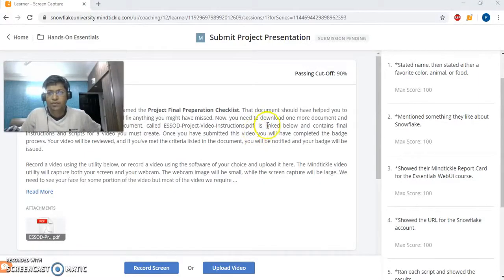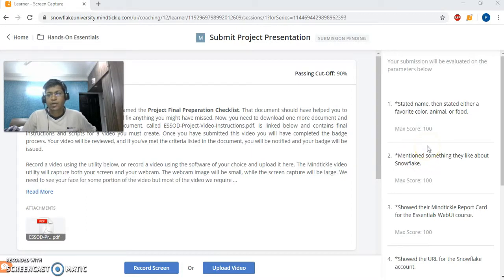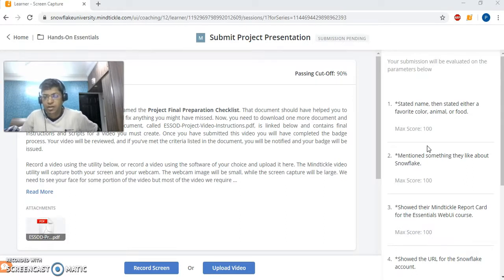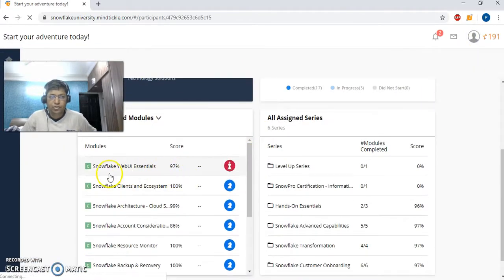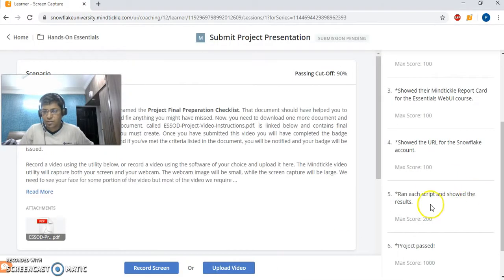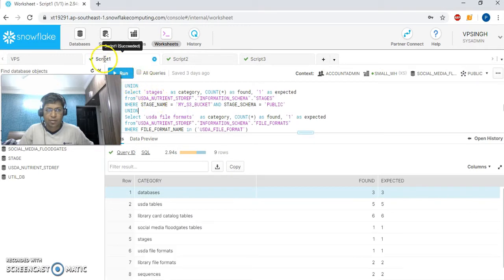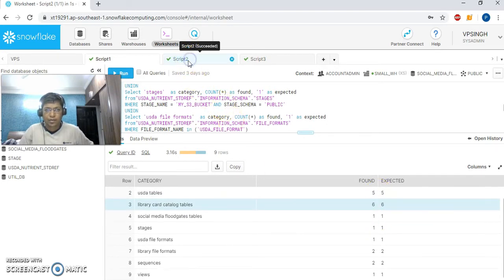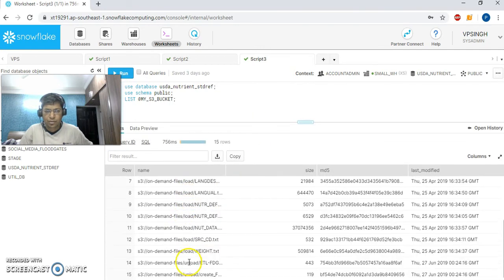Snowflake Uni - Hands on Essentials Badge - Data Warehouse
My submission for Snowflake University's Hands on Essentials - Data Warehouse badge. - is the official Snowflake learning source.
I submitted and earned my badge in January 2020 and since then completed the other two badges as well.